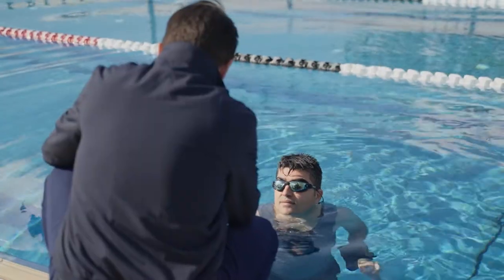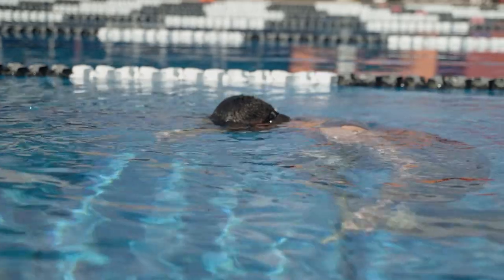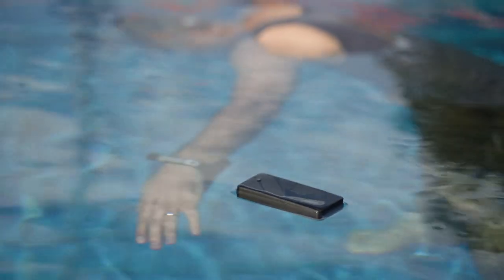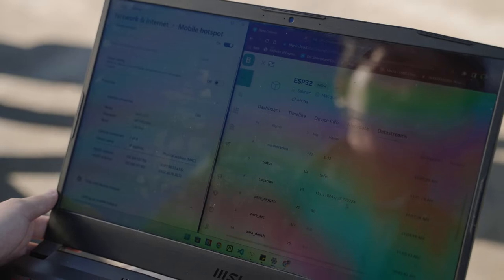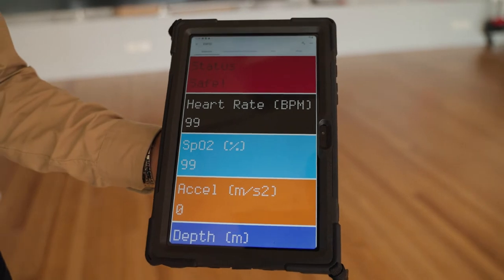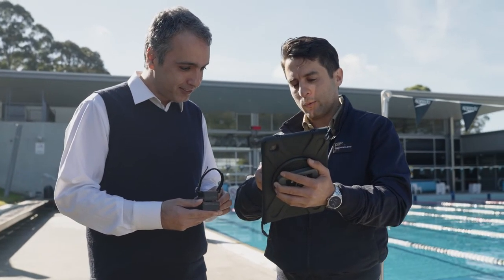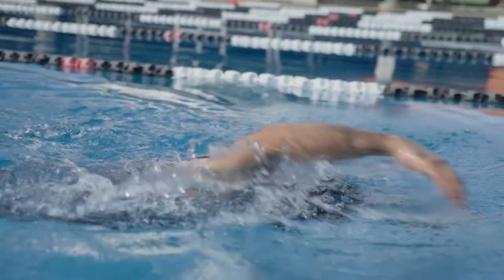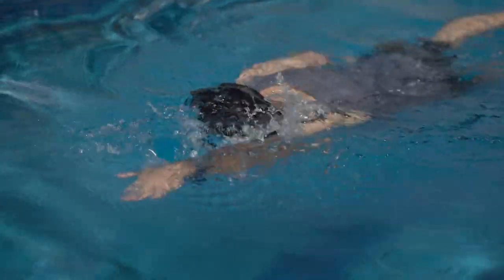Macquarie researchers invent anti-drowning device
A new wearable device developed by Macquarie University researchers to detect signs of drowning and alert lifeguards, could reduce drowning deaths worldwide.